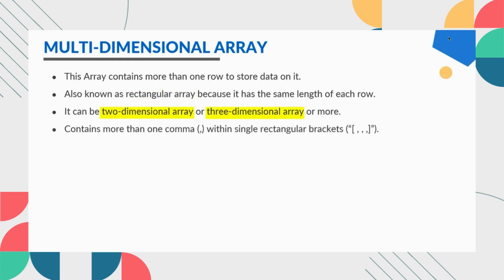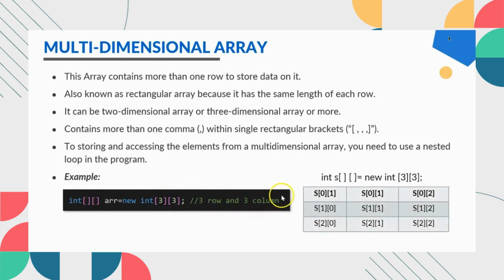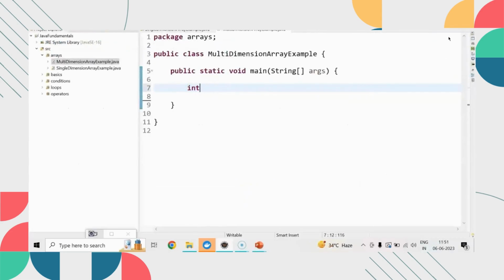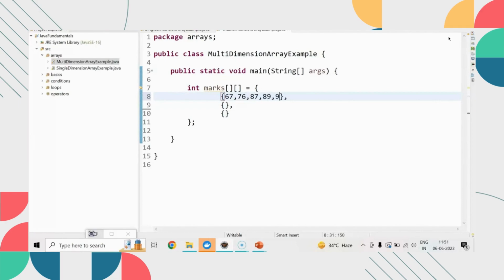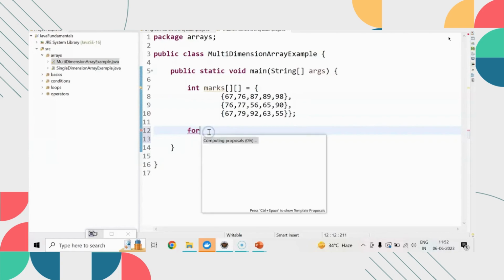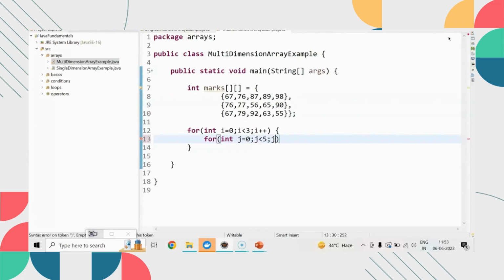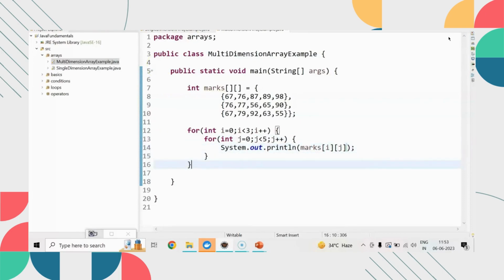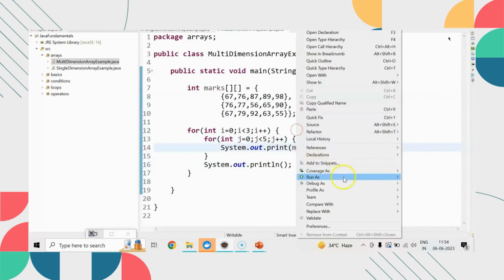Multi Dimensional Arrays in Java - Lecture 28 | java course | beginner level-advanced level